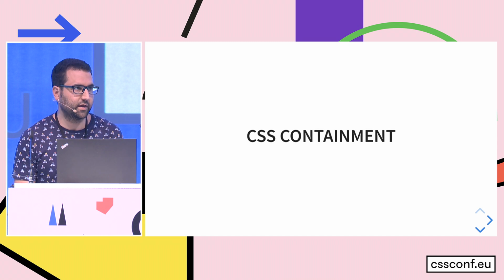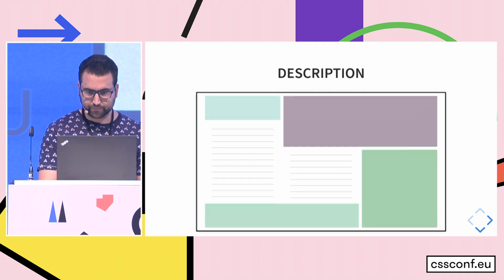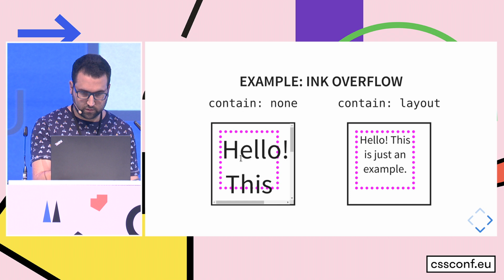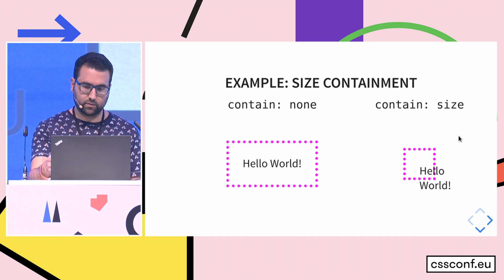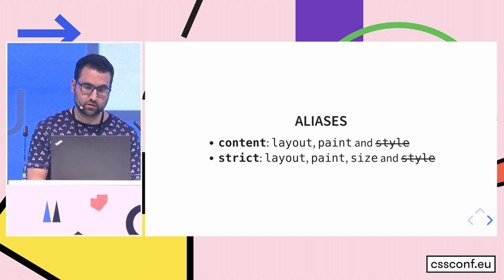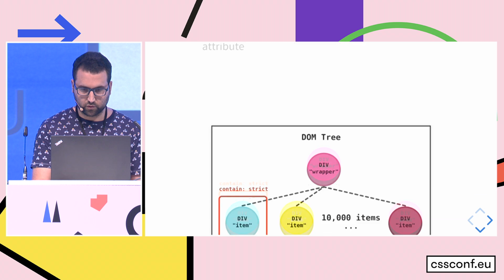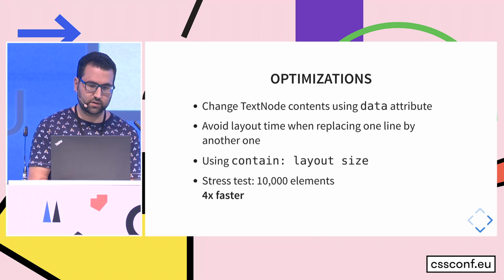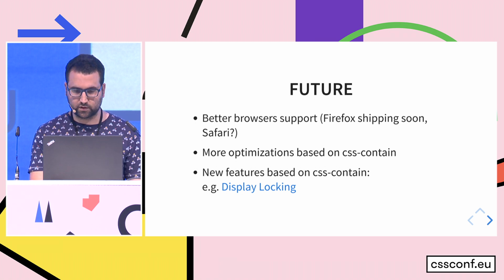Improving Website Performance with CSS Containment by Manuel Rego | CSSconf EU 2019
CSS Containment is a new standard focused on improving the rendering performance of web pages by allowing the isolation of a subtree from the rest of the page. User agents that implement the “contain” property take advantage of this feature to apply strong optimizations therefore significantly boosting the performance of the web page. In this talk we will provide an introduction to this specification, explaining the types of containment available and the different use cases for each of them.

We will also take a look at some examples of optimizations implemented in the rendering engine based on css-contain. Finally, we will review the status of CSS containment on the different browsers and future plans regarding this new feature.